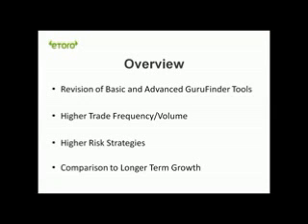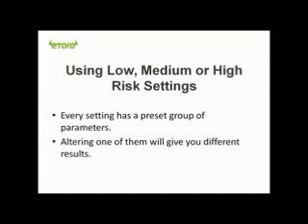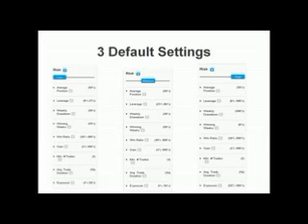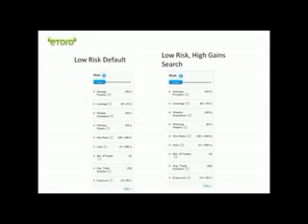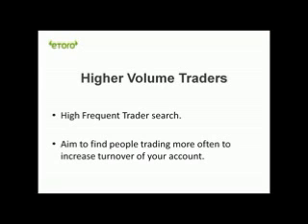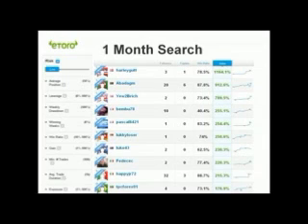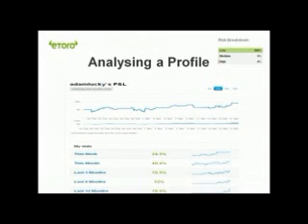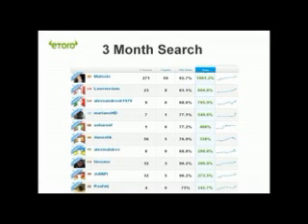Forex Training -- How Social Forex Trading Works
The Foreign Exchange market has actually been greatly growing in recent years. It is right now the leading financial market on the planet, with a day-to-day average of 3 trillion bucks in turnover. The growth of the market generated a development in the on-line Forex market too. It is no surprise that as a result, substantial amounts of new and diverse Forex software has actually been established and is right now extensively accessible and distributed online. Such software includes: amateur software, qualified software, Forex prediction software, training software, FX investigation software, simulations and more. While all have been established with the end-user in mind, not all are just as user friendly. Many are without the basic features that such software should certainly have and while others are loaded with unnecessary devices that make the software awkward and challenging to make use of.

Amongst the variety of software that's out there, eToro is a clear stand out. Because its launch, eToro has actually made a name for itself as a pioneer in the market and has actually broken records with its high volume of individuals. This is, without a doubt, because unlike other systems the OpenBook is extremely unique, dependable and fun, visually appealing and useful, easy to use and informative, global and intimate.